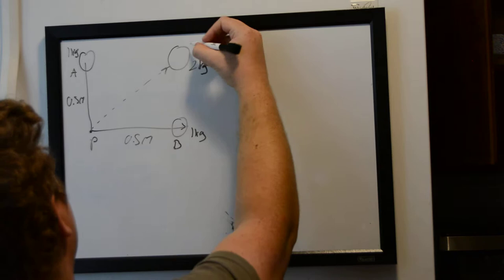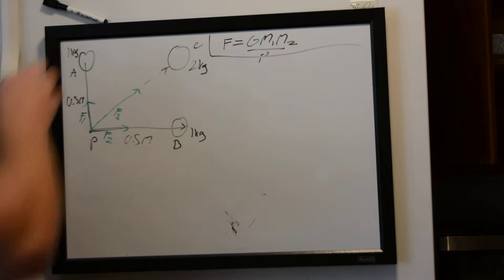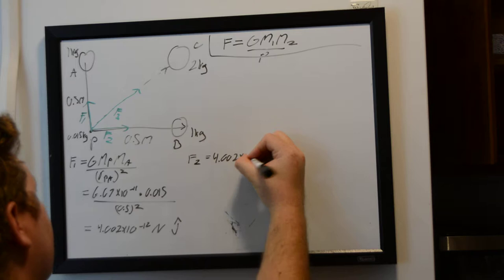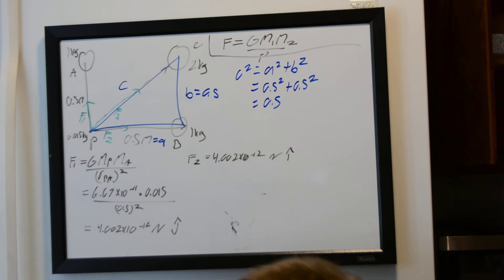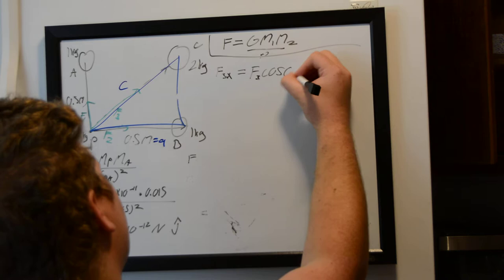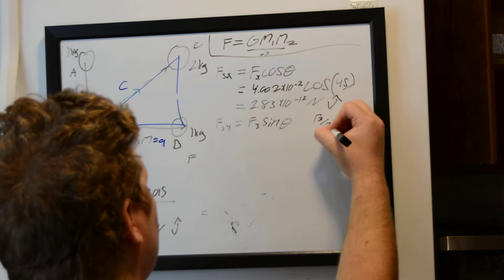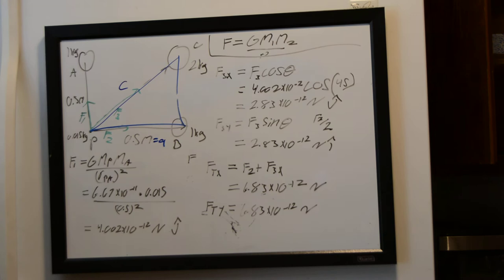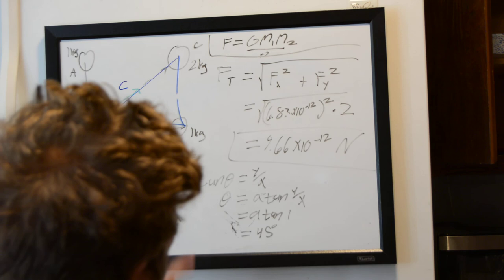(finding magnitude and direction of gravitational force) 13.43 a, b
University Physics (13th ed.) wok problem 13.43 a, b.